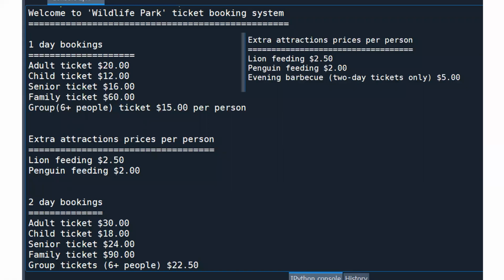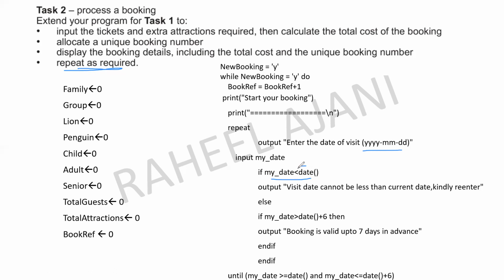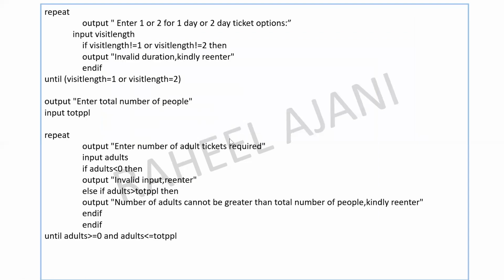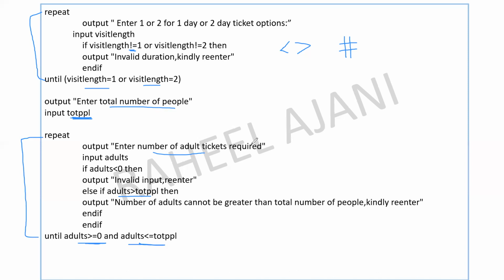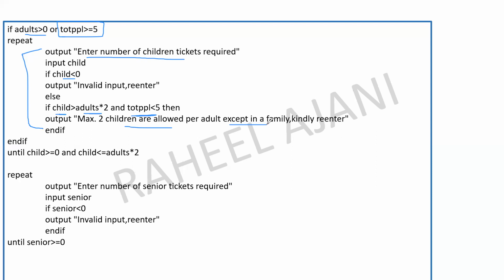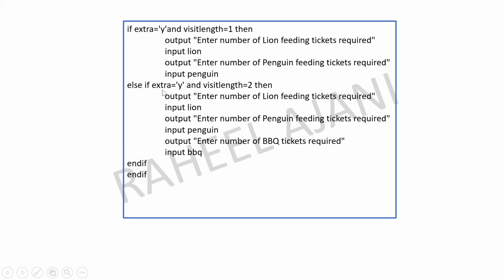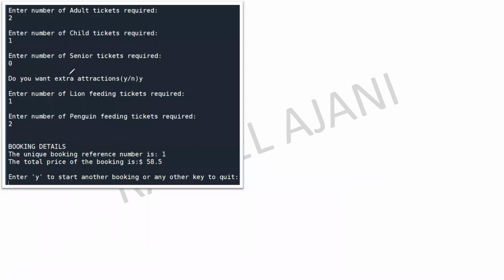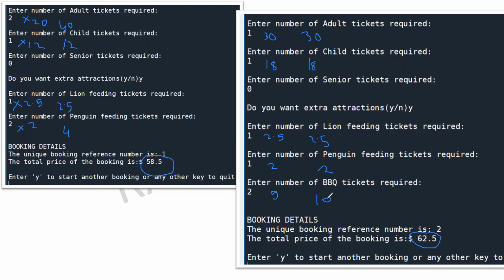IGCSE COMPUTER SCIENCE PRE RELEASE MAY/JUNE 2022 TASK 2